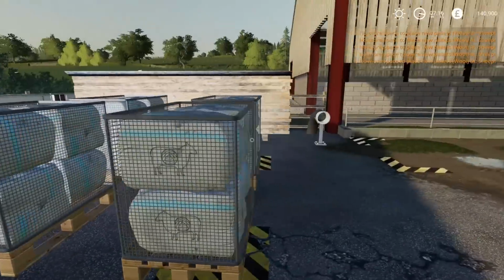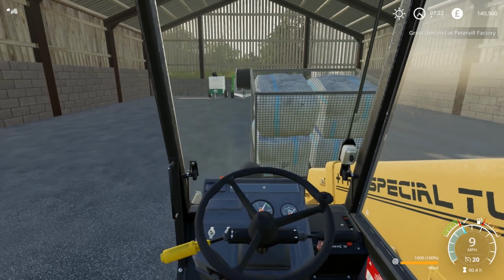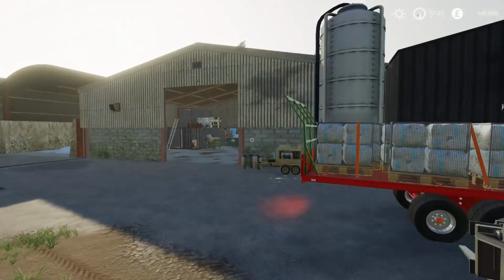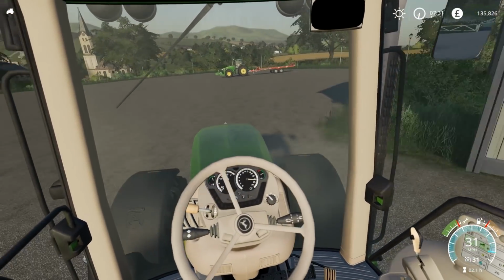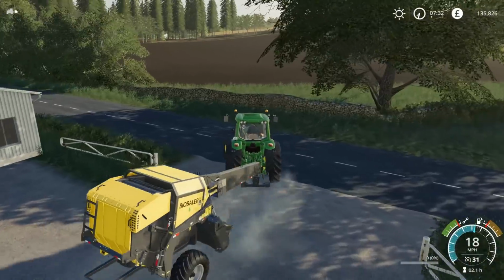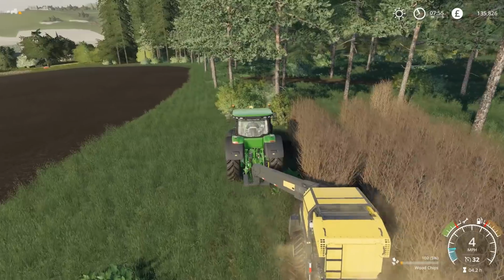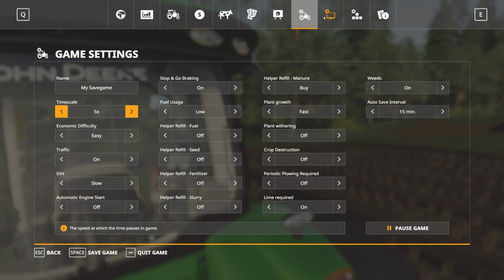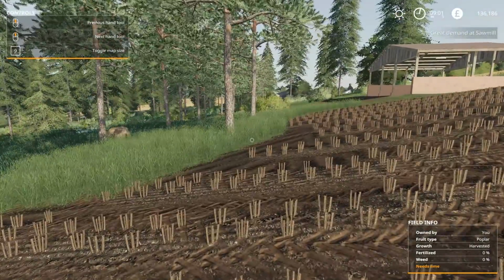TURNING WOOD INTO BALES | Episode 23 | Peter Vill - FS19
Let's get these poplars sorted out.

Welcome back to PeterVill by MJ Modding!